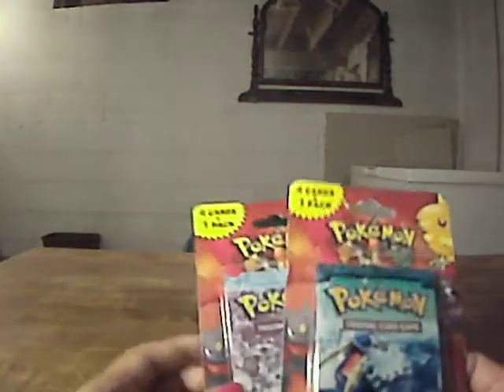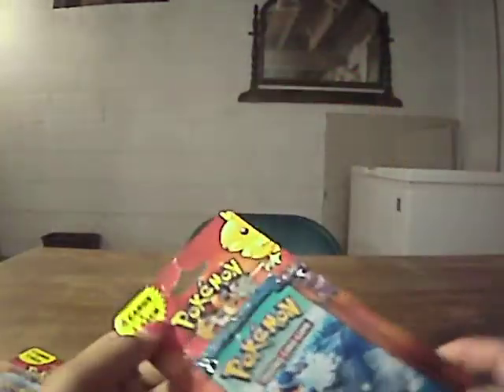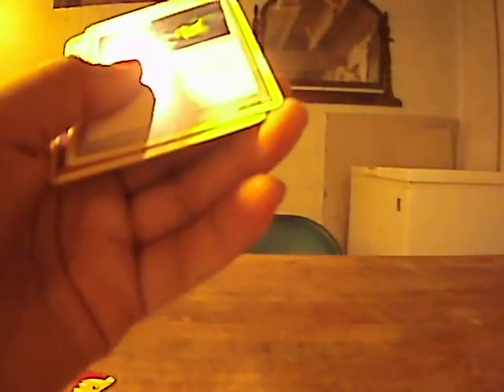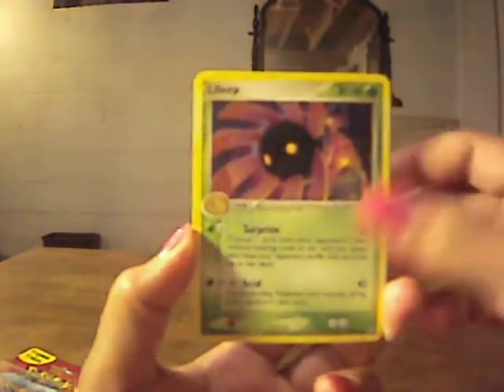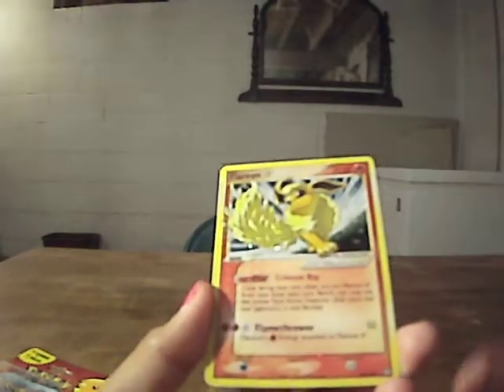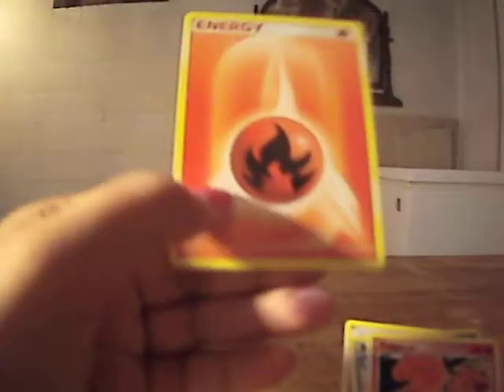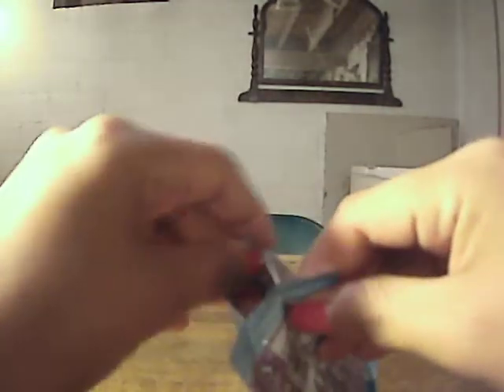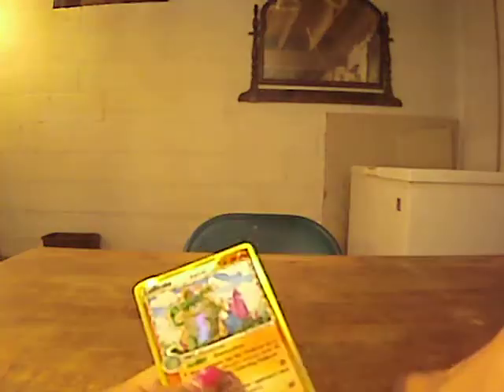Opening 2 Pokemon Blister packs +4 extra cards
Got these from Walmart They come with 4 random cards and a booster pack!

good pulls!